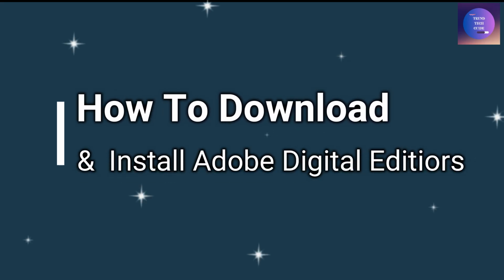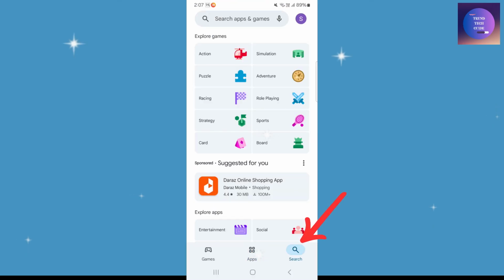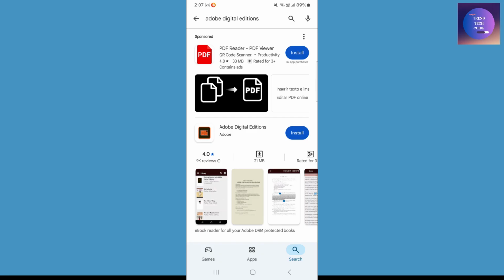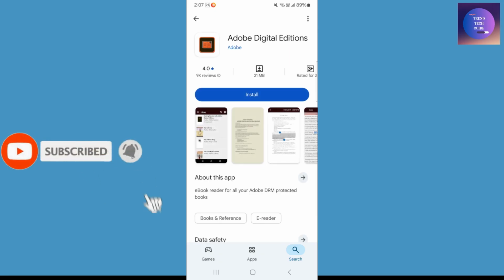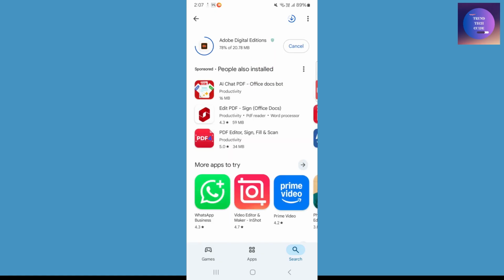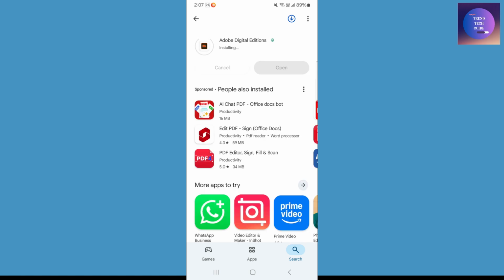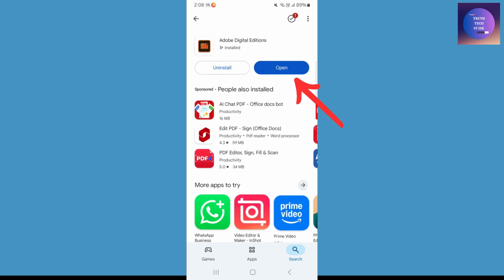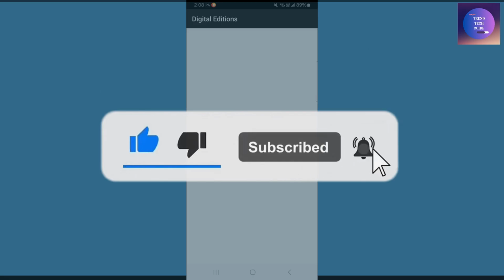How to Download & Install Adobe Digital Editions (2025) | Quick Setup Guide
In this tutorial, you’ll learn how to download and install Adobe Digital Editions on your device. We’ll walk you through the official download process, installation steps, and initial setup so you can start reading your favorite eBooks right away.